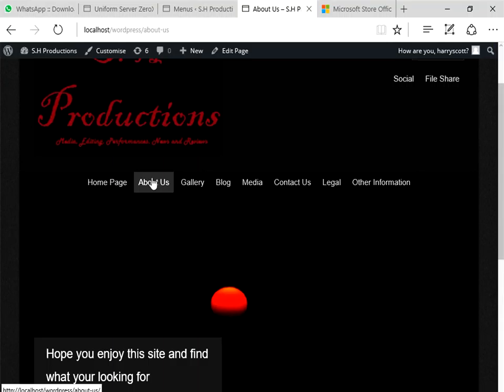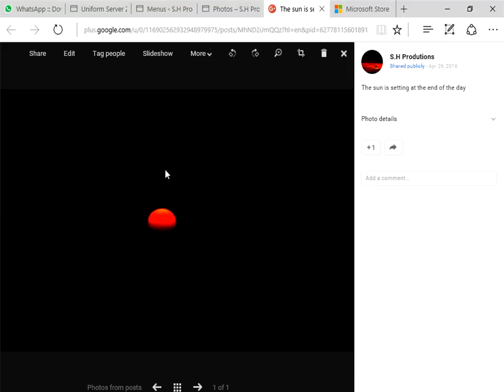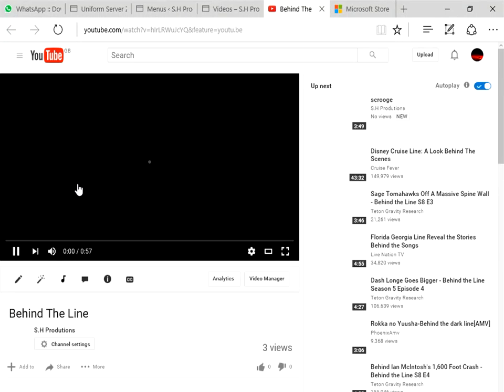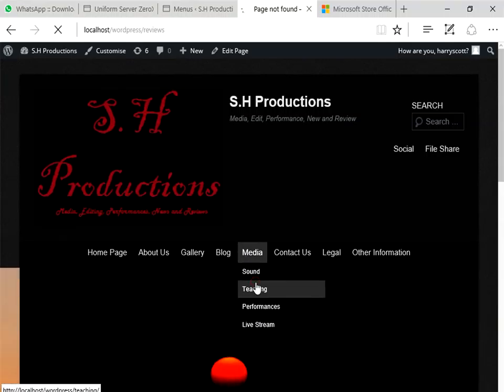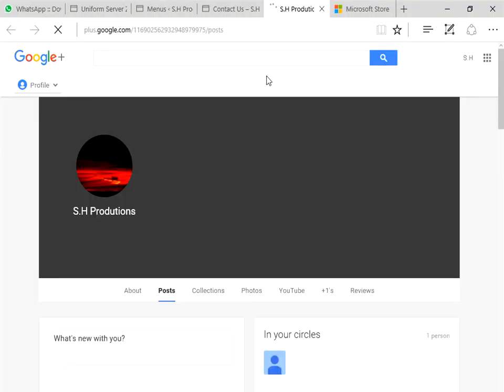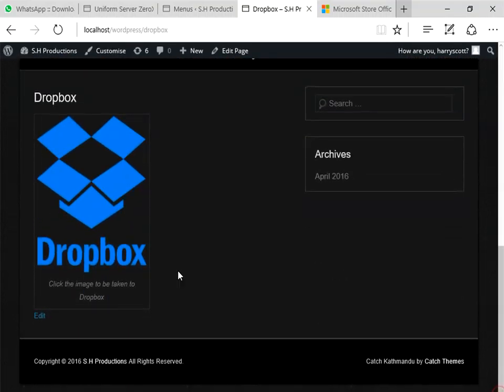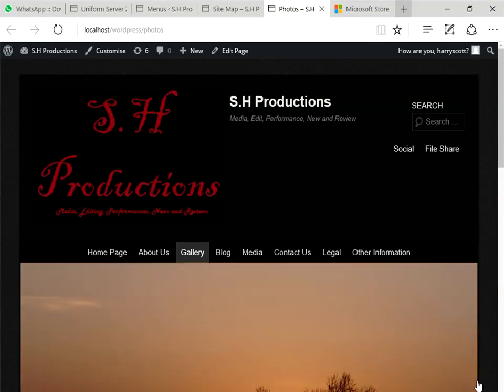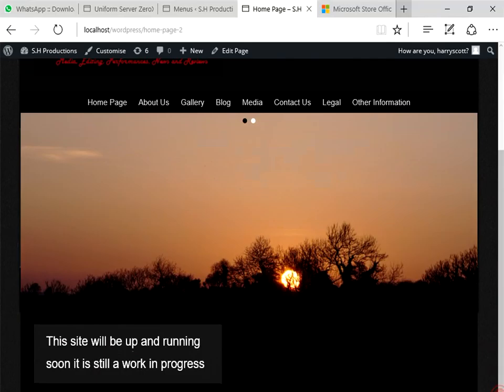my wesite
This is my evaluation of my website Hope you enjoy